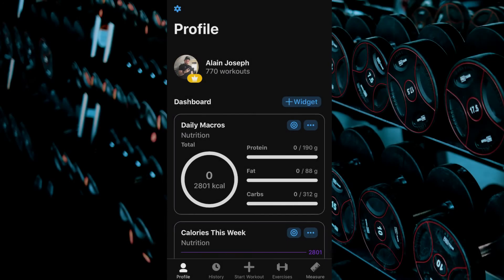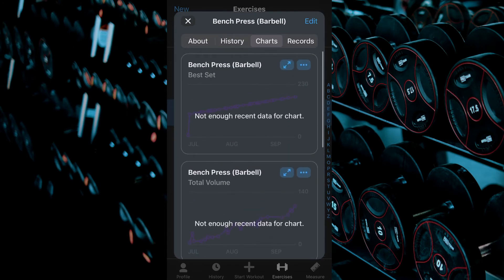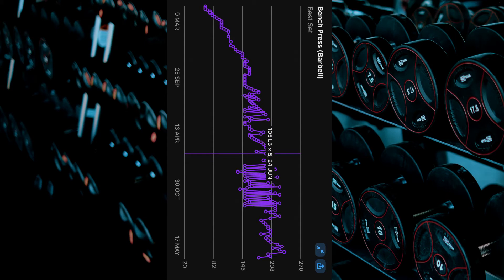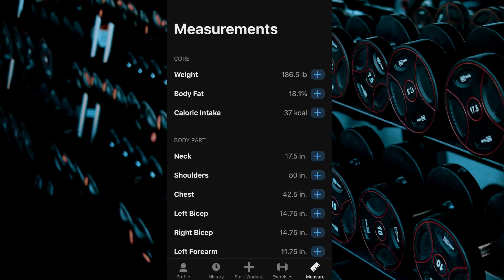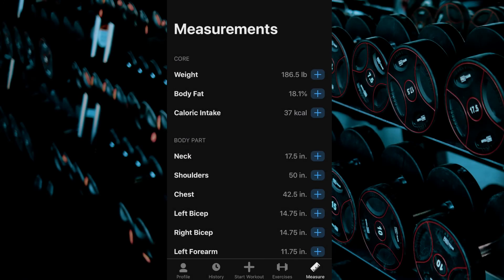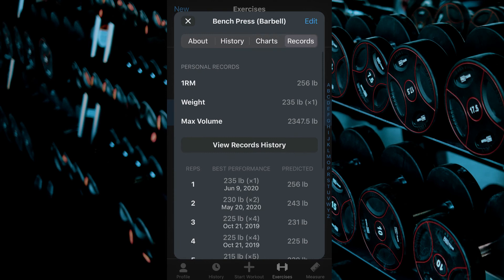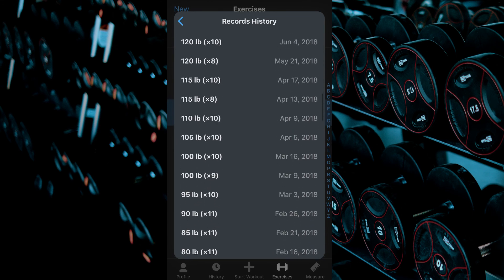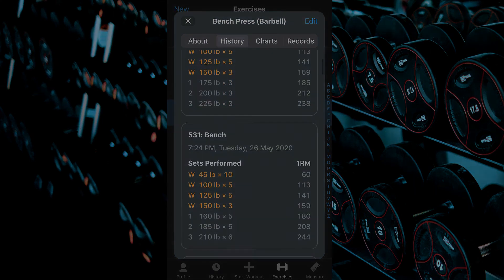Strong Workout App | Viewing Charts, Records & History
In this tutorial we review how to view charts, what type of charts are available, how to view exercise history as well as all records tracked within the Strong Workout app.  By the end of this tutorial, you will know everything there is to know about all of these topics.